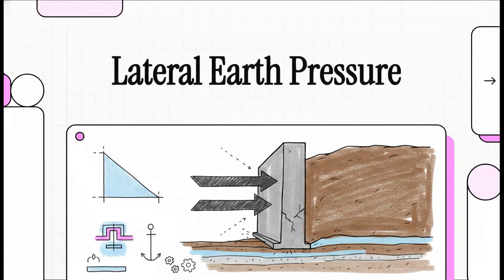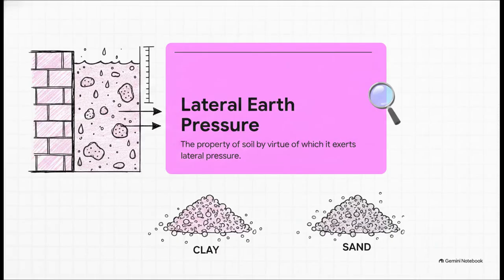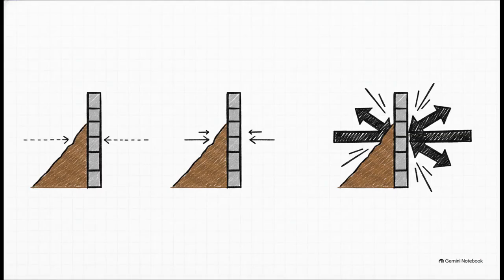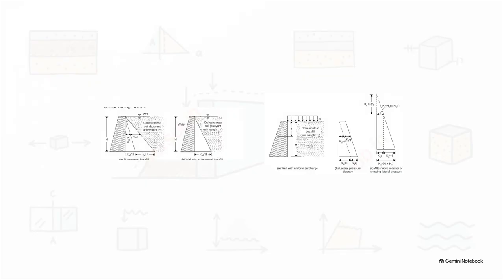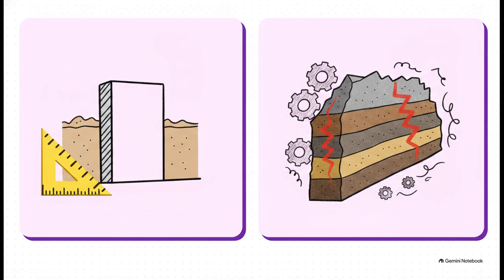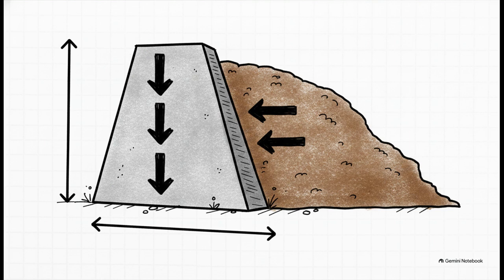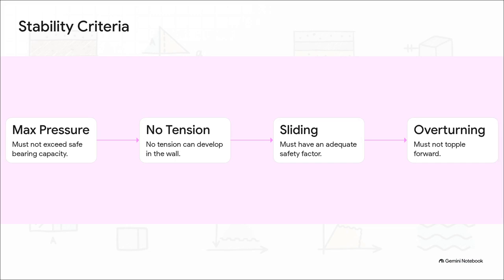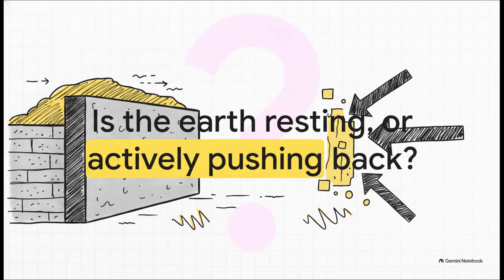Lateral Earth Pressure